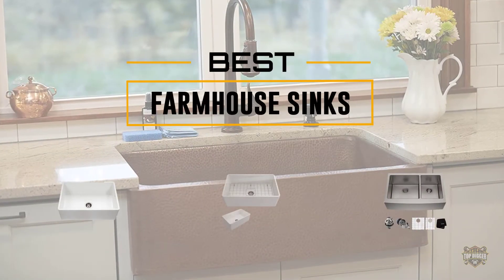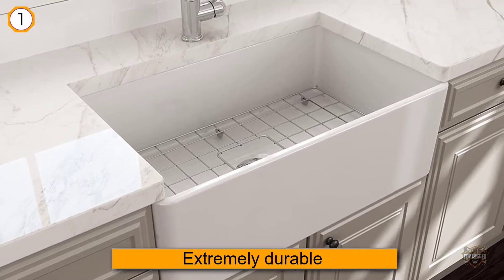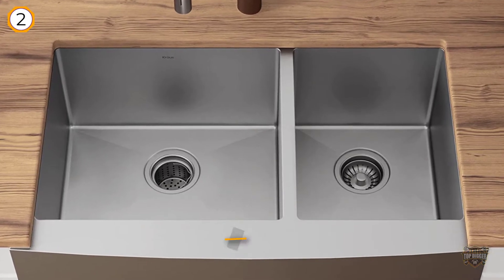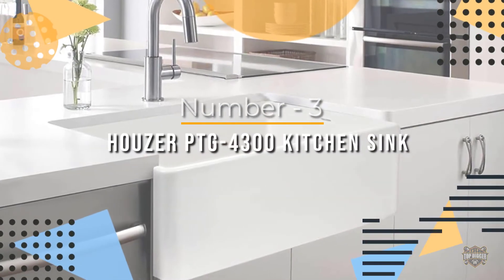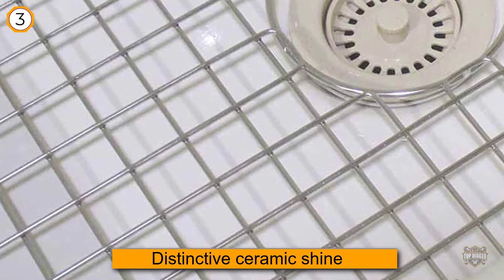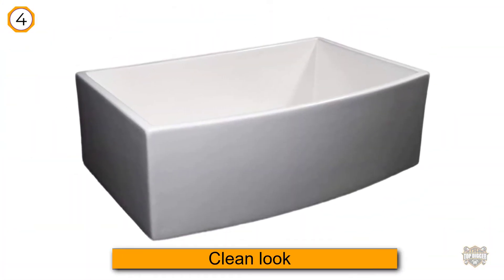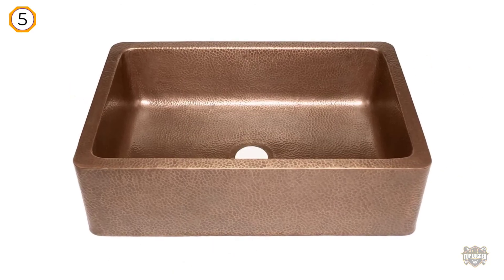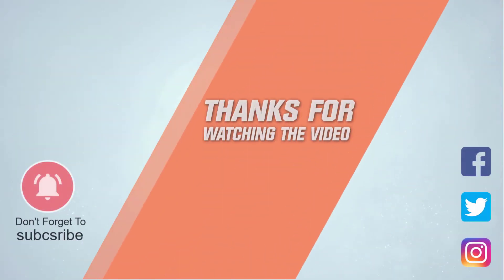5 Best Farmhouse Sinks Review And Buying Guide In 2023 | Perfect Models for Any Budget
Best Farmhouse Sinks Featured in This Video:
1:13 NO.2. Kraus KHF203-36 Standart PRO Kitchen Sink
2:13 NO.3. Houzer PTG-4300 Kitchen Sink
3:11 NO.4. MOCCOA Regallo AUTHENTIC FIRECLAY Front Sink
4:04 NO.5. Adams Farmhouse Apron Front Kitchen Sink

What is the best farmhouse sink to buy?
It seems you are likely to buy the top-rated farmhouse sink. Please watch the video before finalizing the decision. Because the Top Digger team tries to choose the products very precisely. We try to figure out dozens of products, read user-based realtime reviews, and pick the best 5 products for you.